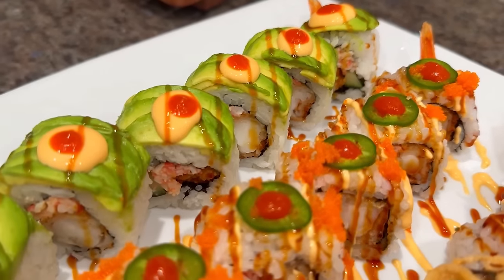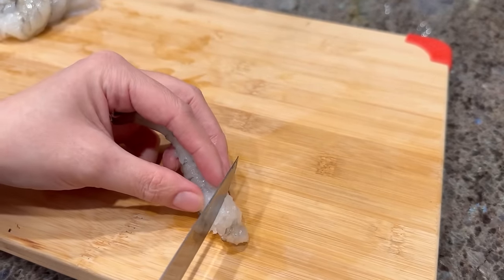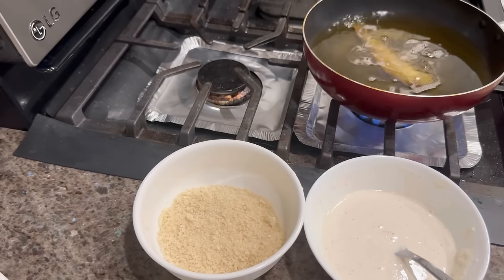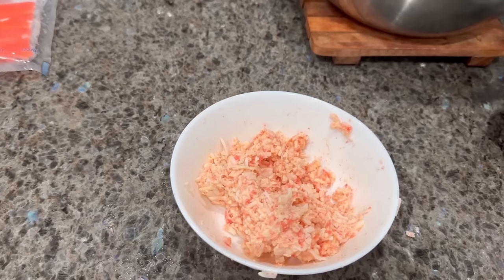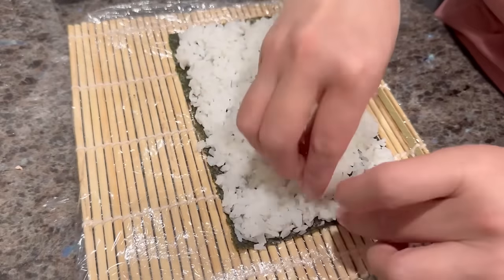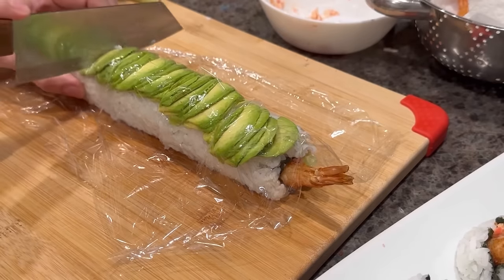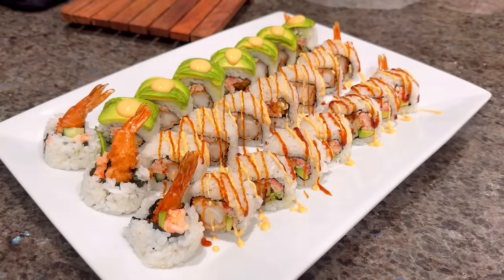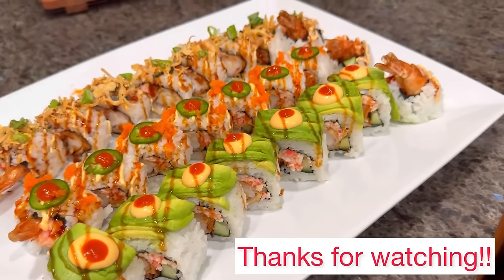Sushi Rolls, Shrimp Tempura Sushi Rolls, Dragon sushi rolls, How to make Sushi, Sushi Recipe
Shrimp tempura sushi rolls

Yields 6-7 rolls, less depending on size of nori

Shrimp tempura:
10-14 jumbo shrimp
Tempura batter (mix with water for a thin batter)
Panko

Sushi rice:
2 1/2 cups short grain or sushi rice (uncooked), after cook mixed with rice vinegar water (1/4 cup rice vinegar mixed with 2 TB sugar and 1 tsp salt)

Imitation crab mixture:
4-8 sticks imitation crabs
Kewpie may and sriracha (adjust per preference)
For 4 sticks, add 1/4 cup mayo and 1 1/2 tsp sriracha sauce)

Other ingredients:
1/2 cucumber
1 avocado
Nori (dried seaweed), 6-7
Tezu mixture: 1 1/2 cup water mixed w/ 1 tsp rice vinegar
Jalapeño
Furikake
Capelin row
Unagi sauce
Spicy may sauce: 1/3 cup kewpie may mixed with 1/2 tsp sirracha
Fried onions
Dice green onions

Supplies:
Sushi mat
Saran Wrap
Cutting board
Sharp knife

Musician: @iksonmusic